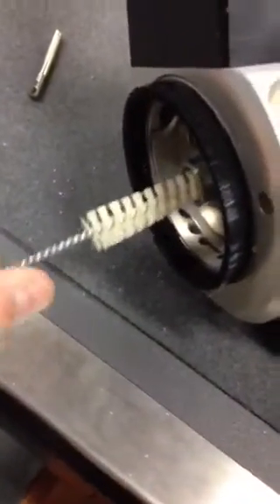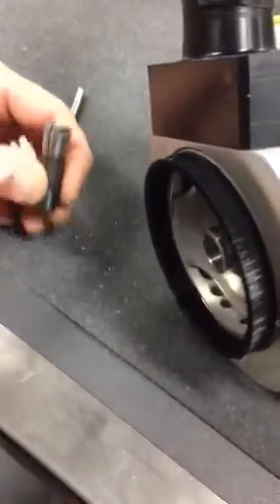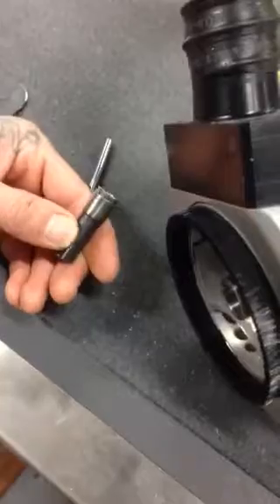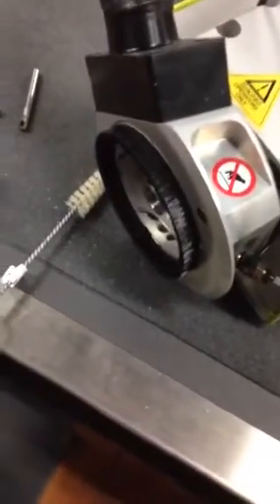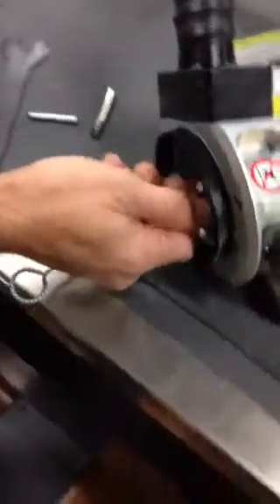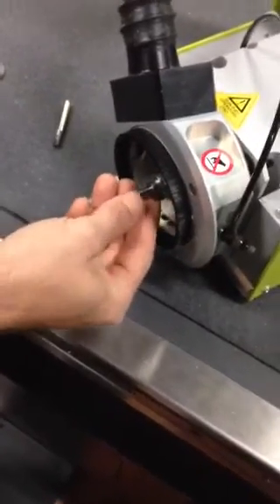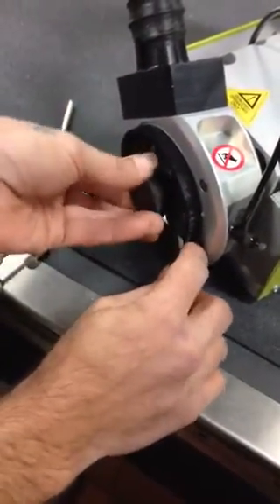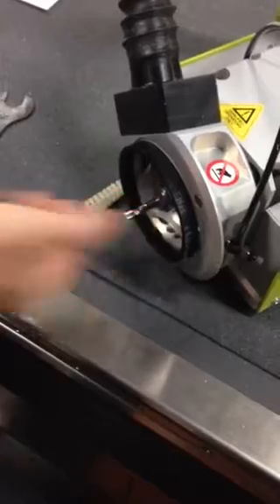Kongsberg 3kw spindle collet cleaning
Removing and cleaning the collet on a 3kw milling spindle.